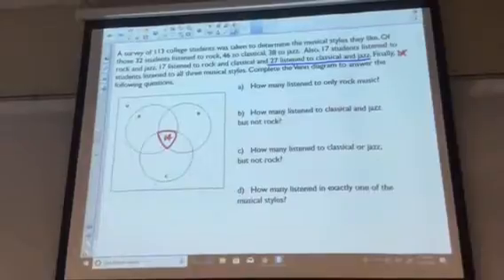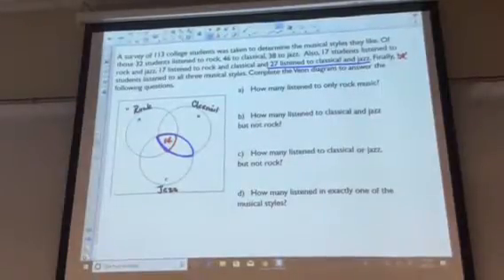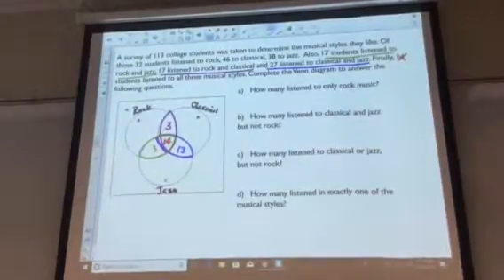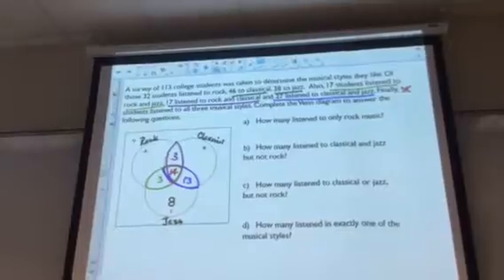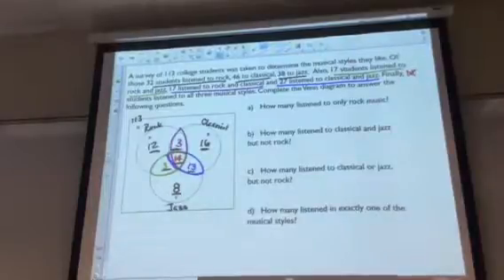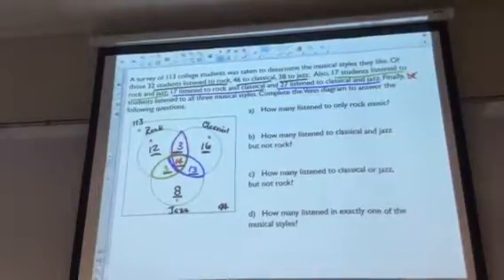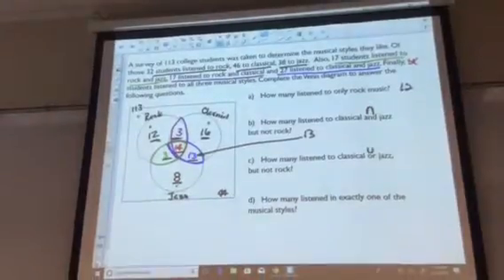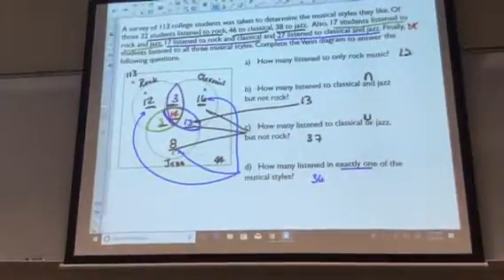Math 105 ( test ii ) #4